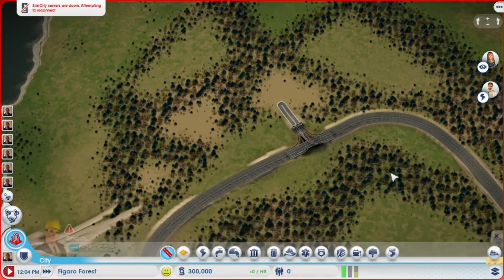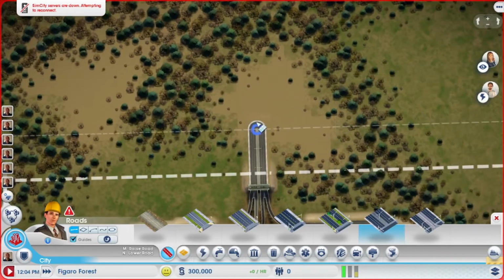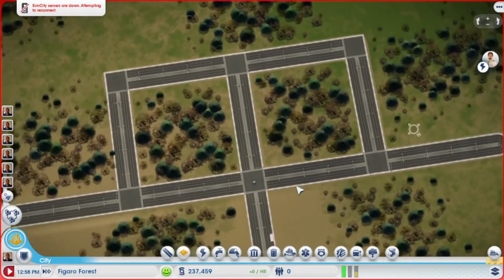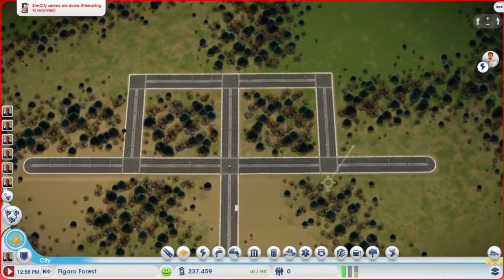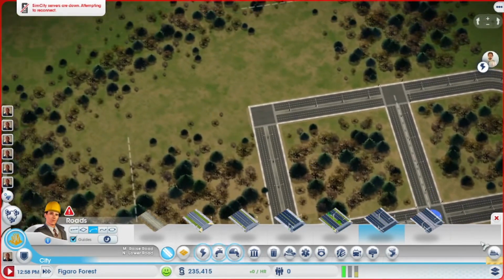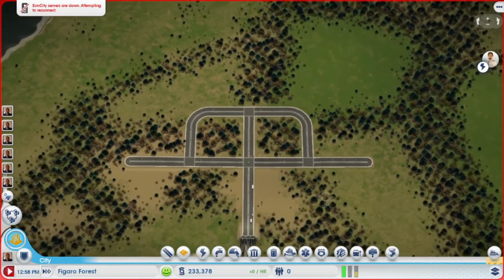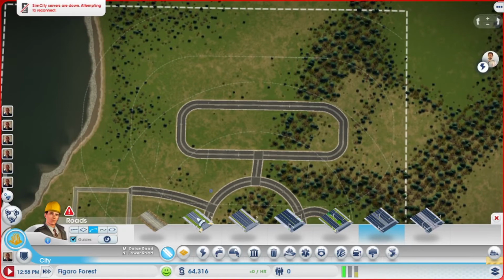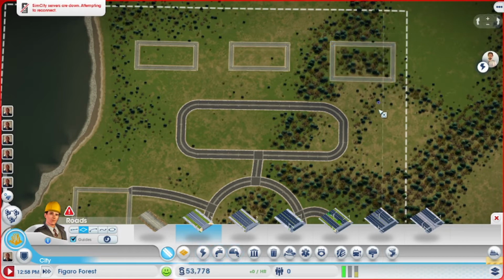Simcity | Understanding Traffic Part 2 | Tips For Successful Cities | SimCity 5 | SimCity 2013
Welcome to my SimCity guide (aka SimCity 5 or SimCity 2013 ).

In this video I demonstrate some tips and information on understanding traffic in your city.

I love this game. SimCity is a great way for me to unwind and I thought it would be fun to record and share with you along with some tips and my approach to starting a successful city.